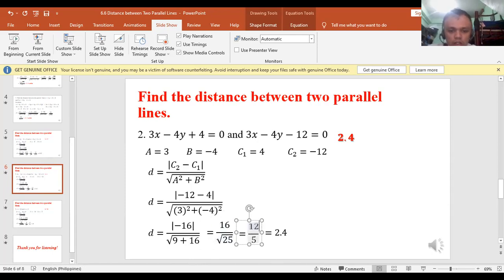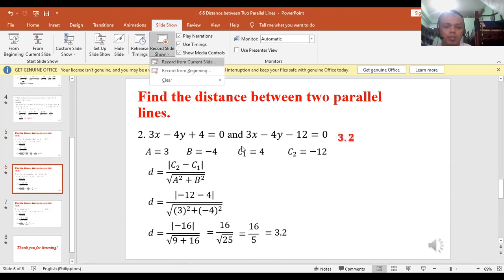6 6 Distance Between Two Parallel Lines Math 10